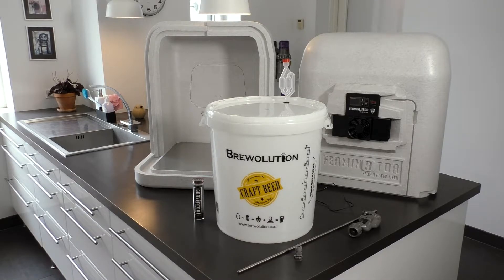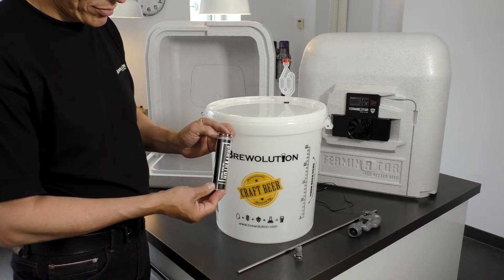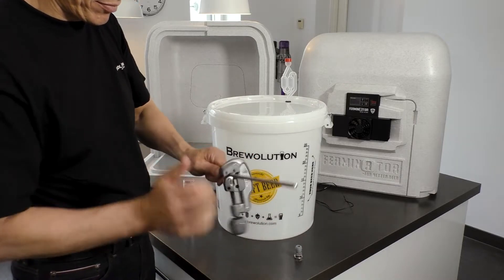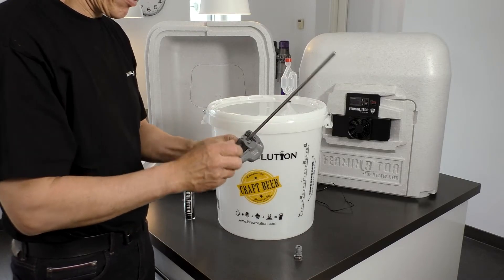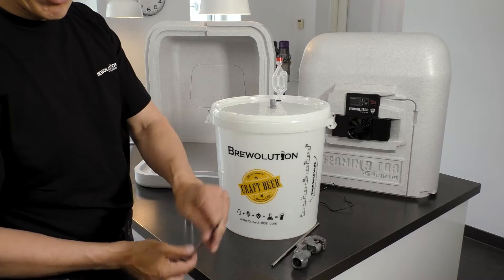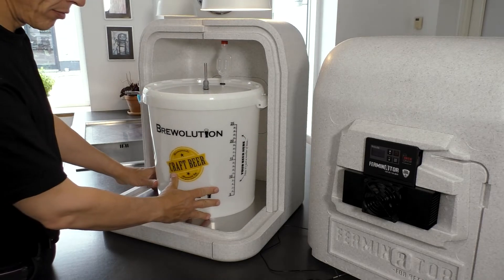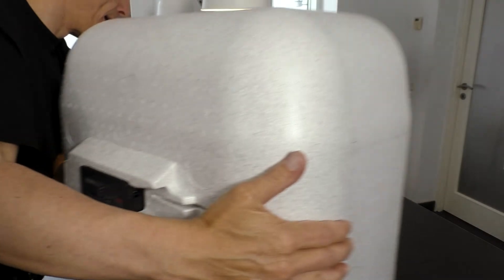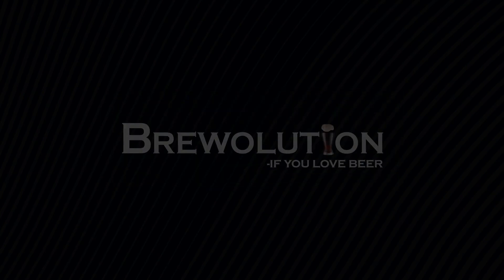04. Installing a thermowell